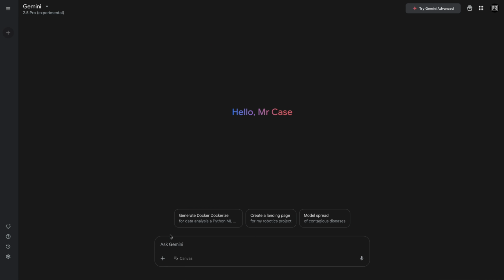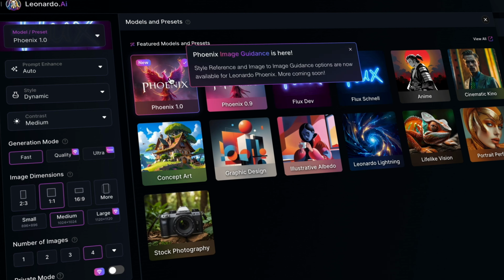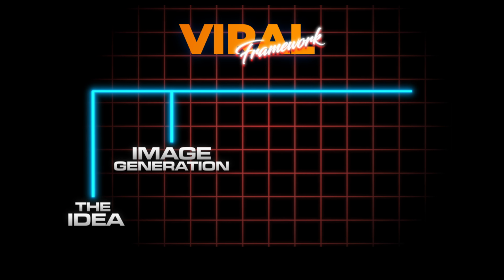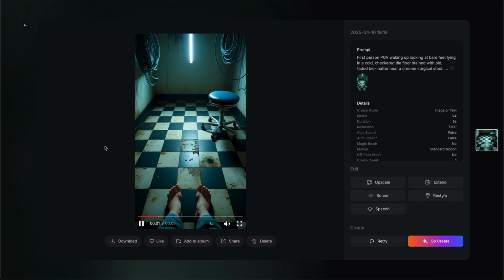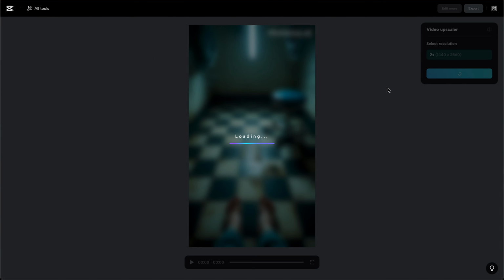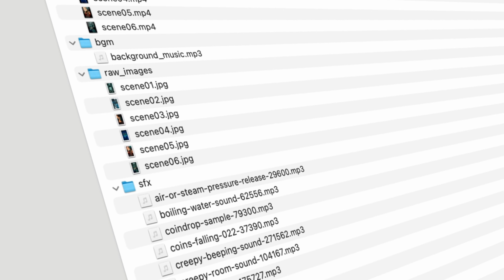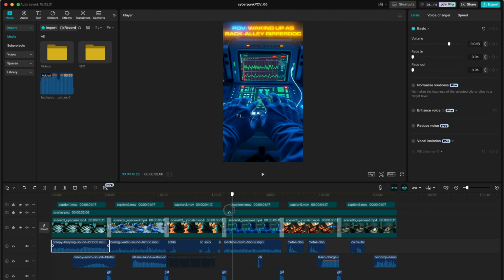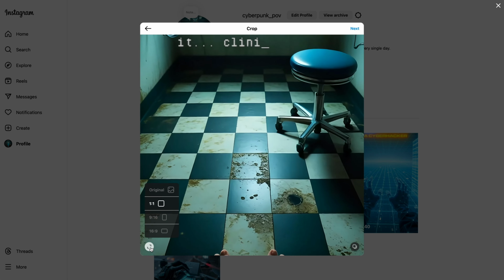[REAL Case Study] Insane Easy AI POV Method NO ONE Talks About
Ever seen a video that made you feel like you were actually there? We're diving into how to make videos that put the viewer right into the scene. This video walks through creating those unique point-of-view perspectives step-by-step. We're also analyzing exactly why this format grabs and holds attention so effectively. Discover how putting viewers into another's shoes can make content unforgettable.

00:00:31 AI POV Ideas
00:01:36 Generating AI Images
00:02:01 Animating AI Images
00:03:04 Sound Design
00:03:17 Creating AI POV Video

From YouTube automation to other cutting-edge tactics, we analyze and implement different approaches to see what truly works.